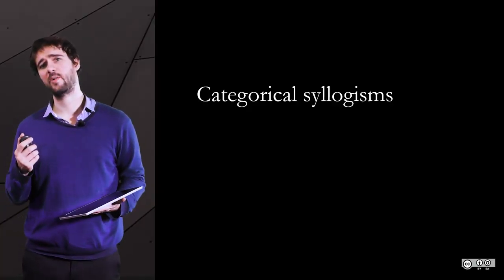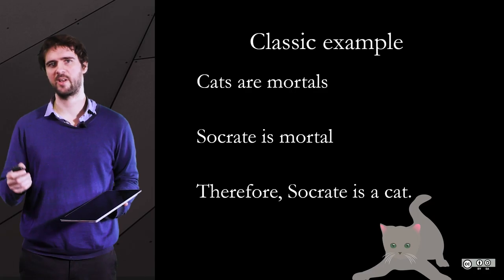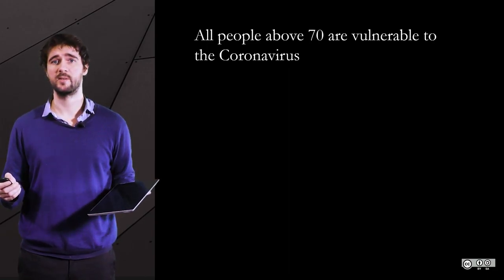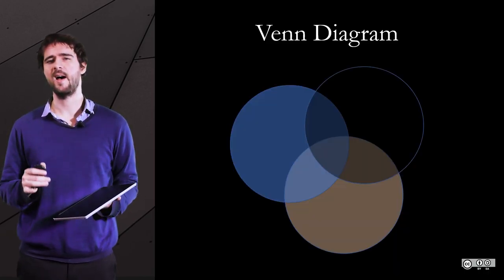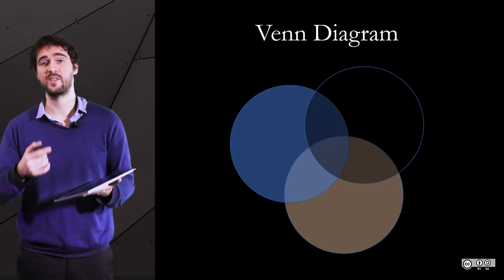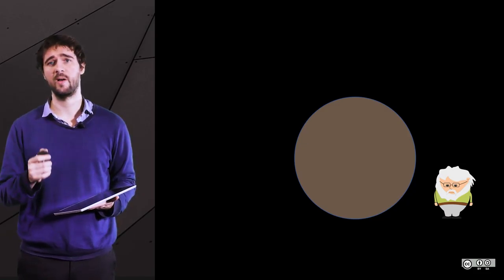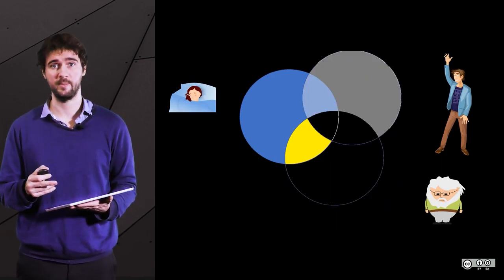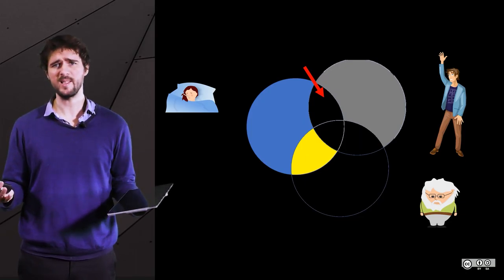3.5 Syllogistic fallacies - categorical syllogisms